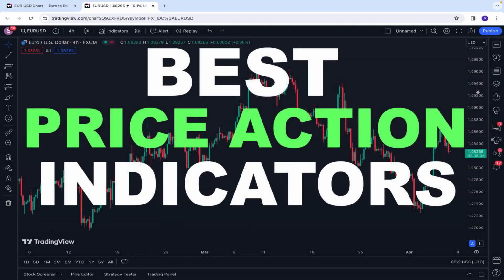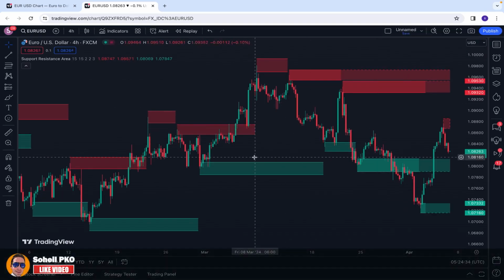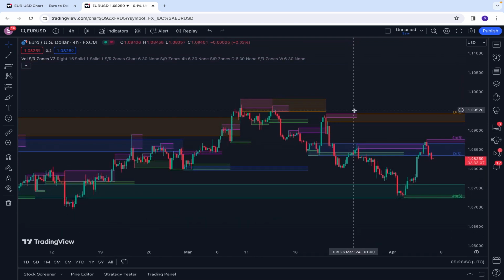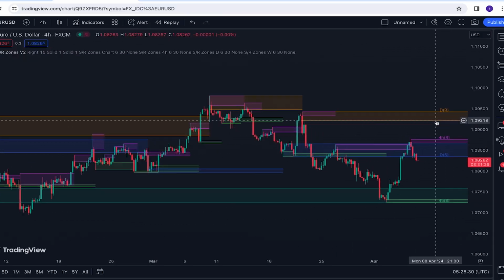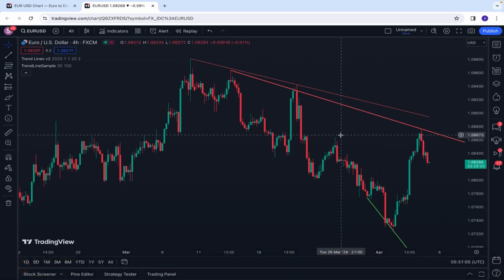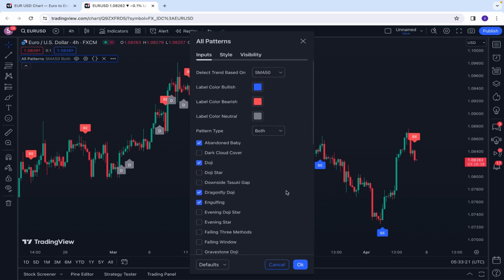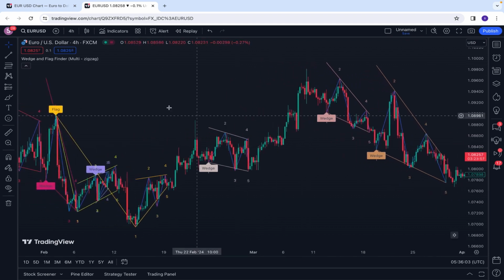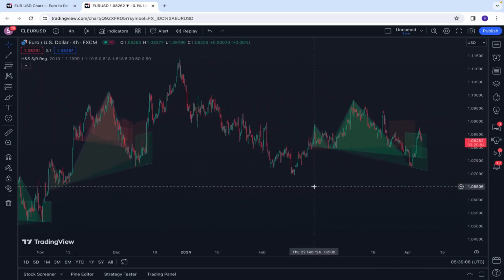10 BEST Price Action Indicators on TradingView! [EASY Trading Strategy]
10 BEST Price Action Indicators on TradingView! [EASY Trading Strategy]

Discover the best price action indicators on TradingView in this video! These popular and free indicators are essential for any trader looking to enhance their price action trading strategies. Learn how to effectively use these indicators to identify trends, support and resistance, and various chart patterns.

In this video, you'll learn:

Support & Resistance: How to identify key support and resistance levels.
Trend Indicators: Tools to help you recognize and follow market trends.
Candlestick Patterns: Identifying important candlestick formations for better trading decisions.
Wedge Patterns: Recognizing wedge patterns for potential breakout trades.
Flag and Pennants: Using flag and pennant patterns to spot continuation moves.
Head & Shoulders: Identifying head and shoulders patterns for potential reversals.

RECOMMENDED VIDEOS:

Neural Network RSI
Trend Identification With AI
TIMESTAMPS:
00:00 - Intro
00:06 - Support & Resistance
02:46 - Trend
03:28 - Candlestick Patterns
04:22 - Wedge
04:41 - Flag and Pennants
05:00 - Head & Shoulders

Enhance your trading strategy with the best price action indicators on TradingView. Start making more informed and profitable trades today!